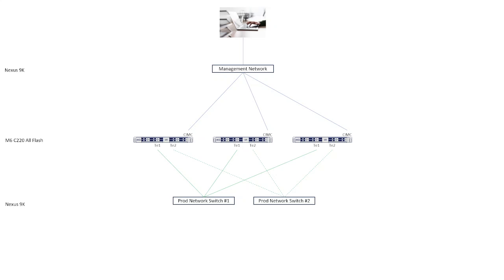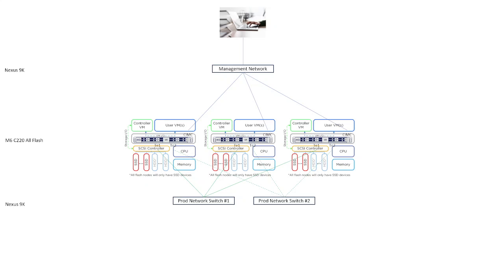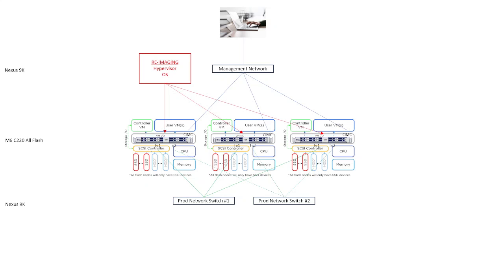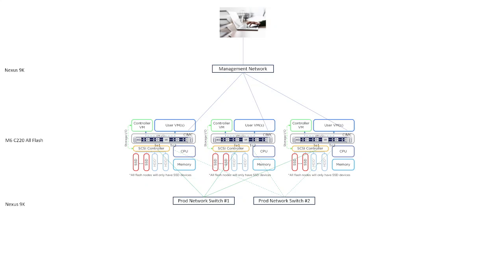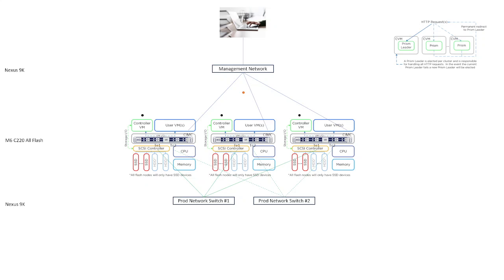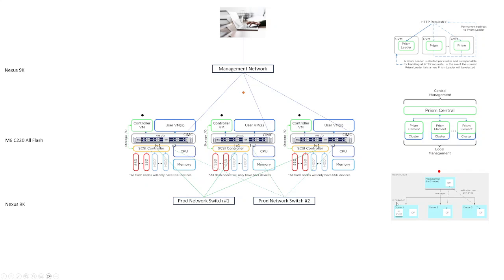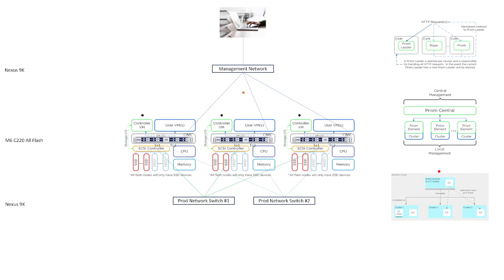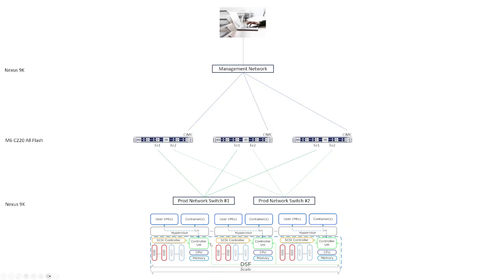Nutanix Cluster Deployment & Management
Video Timeline:

00:00:00  Day0 Nutanix Cluster Setup
00:01:27  CVM/AOS capabilities & functions
00:03:32  Day1 Nutanix Cluster Provisioning
00:06:45  Day2 Nutanix Cluster Management
00:12:29  Summary of Results

Note:  There is a point near the end of the video where I'm speaking to a portion of the diagram (the diagram which shows the clustered version of the Nutanix nodes, not the diagram which shows the independent version of the Nutanix nodes) which is not yet showing up on the screen.  My video capture software was lagging behind.  Apologies.  If you wait 20-30sec or so, the diagram that I'm speaking to will appear.